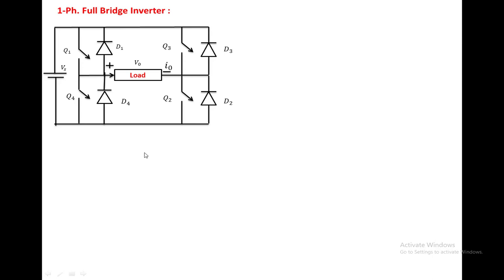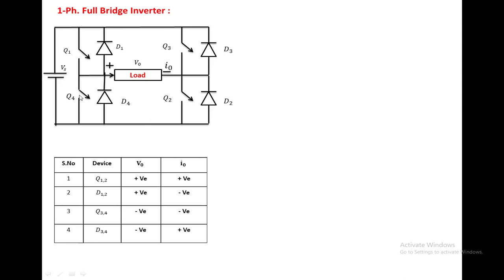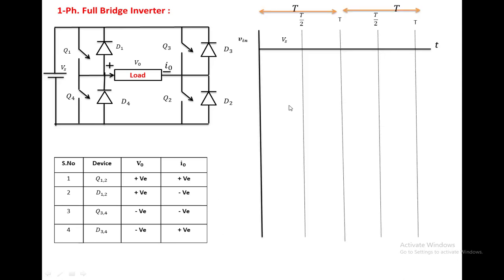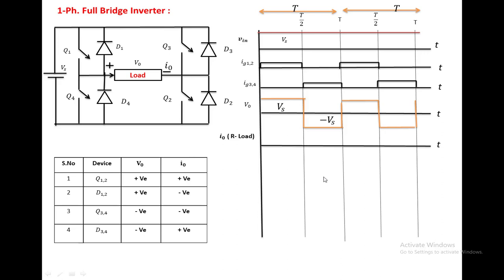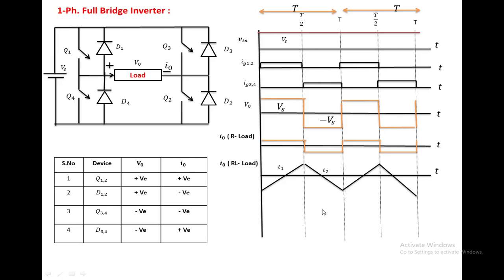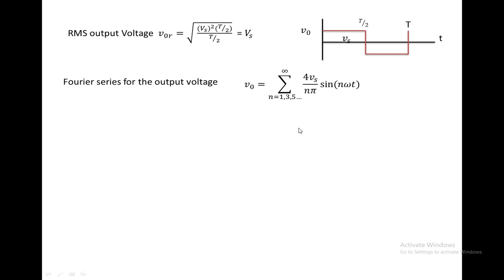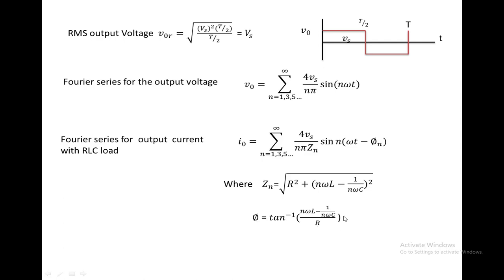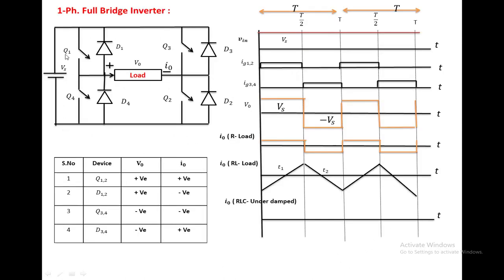1 Ph Full Bridge Inverter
Operation and Fourier Analysis